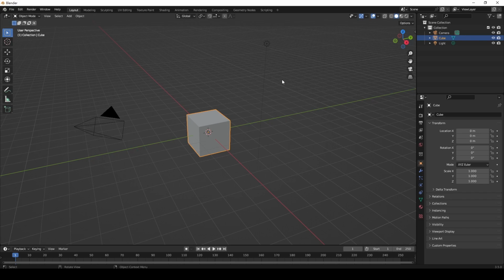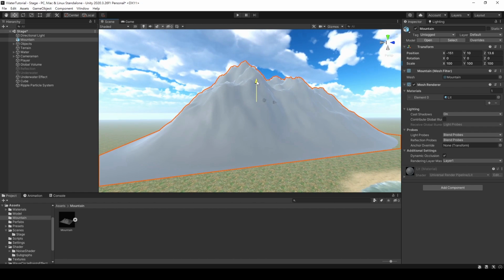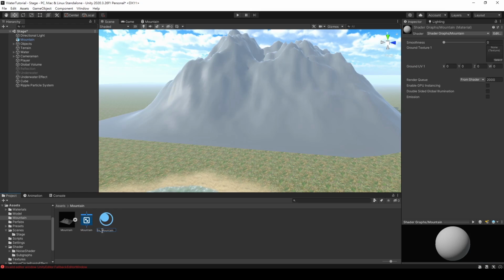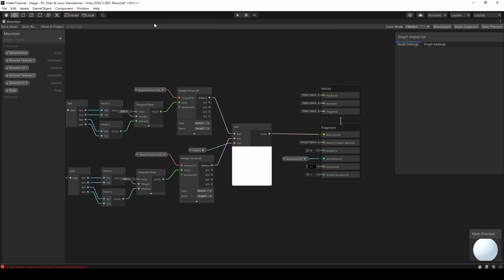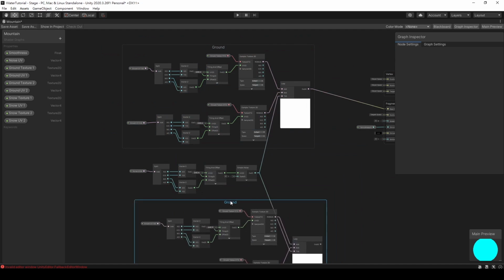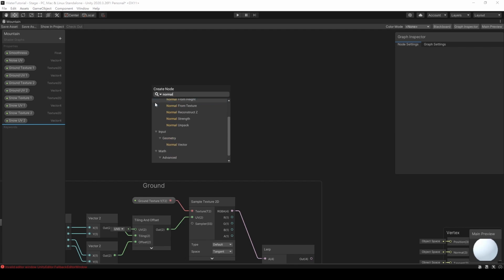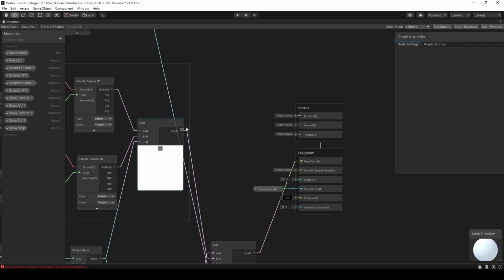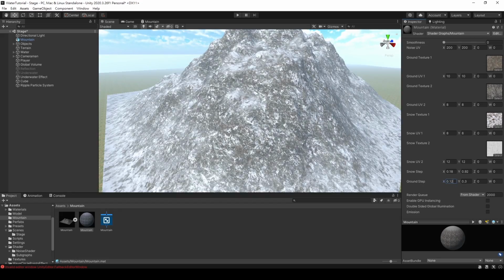Unity Shader Graph Tutorial - Snowy Mountain Shader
In this video, you will learn how to create a snowy mountain shader in Unity and explore some techniques using Shader Graph.

The textures are sourced from Google Images.